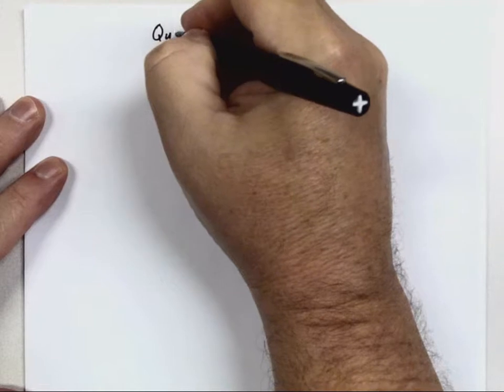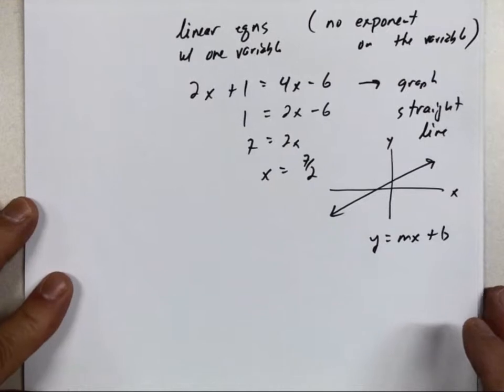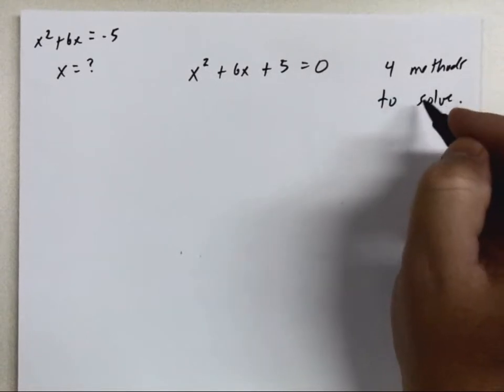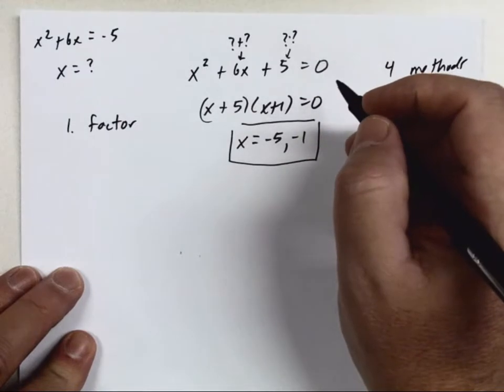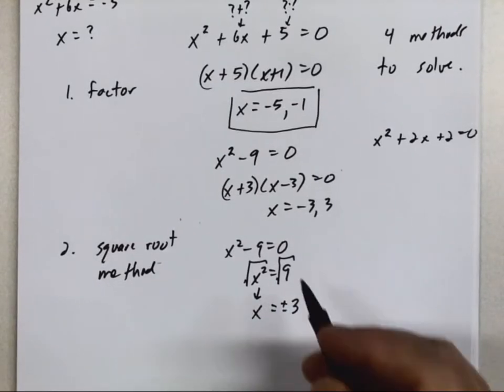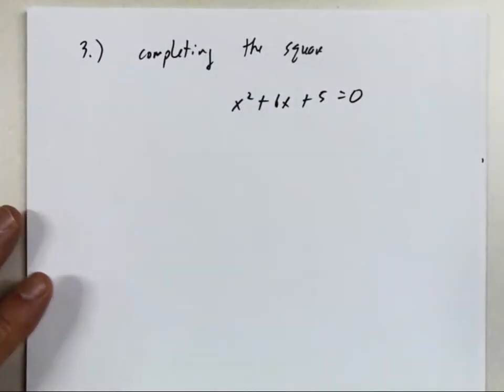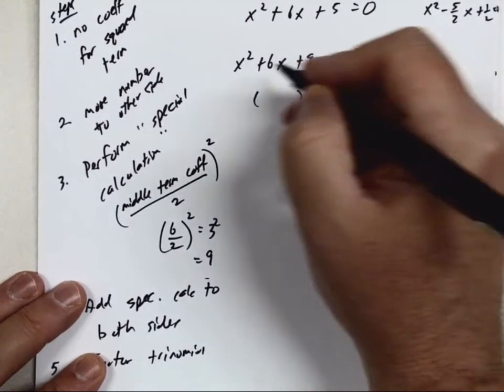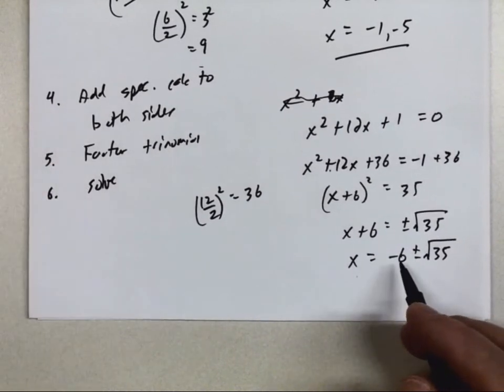MATH136 Module 9 Pt 1